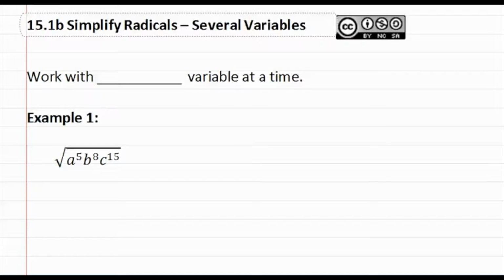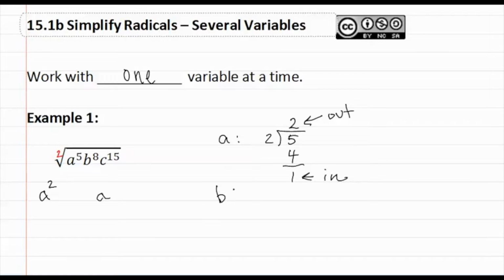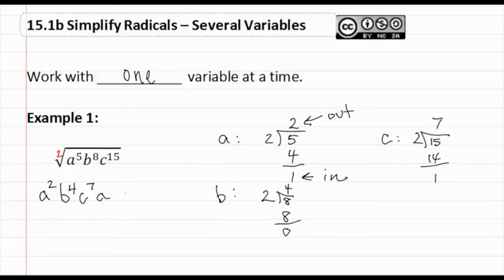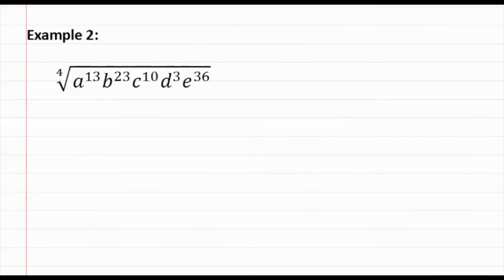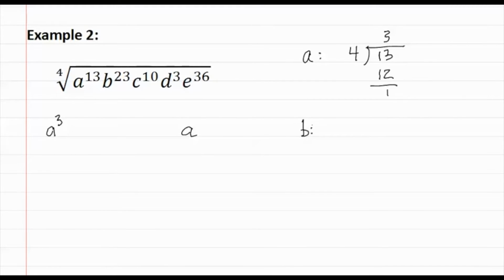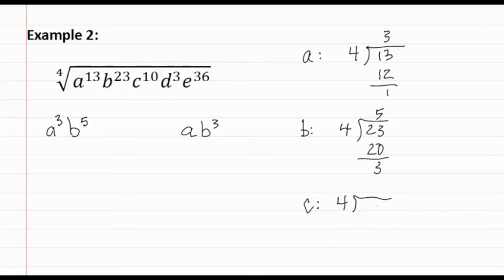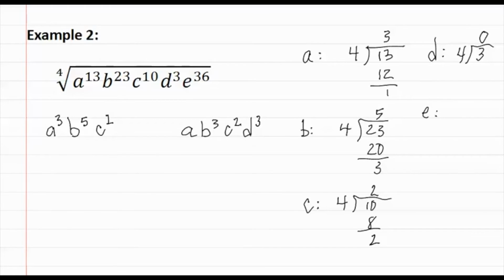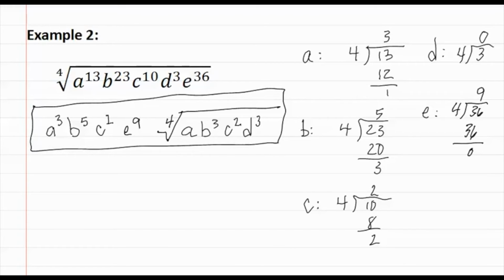How to Simply Radicals With Severals Variables (With Solved Examples)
"How to Simply Radicals With Severals Variables (With Solved Examples)" by